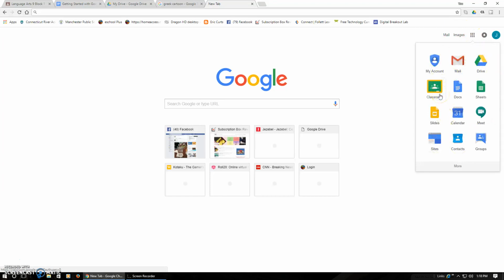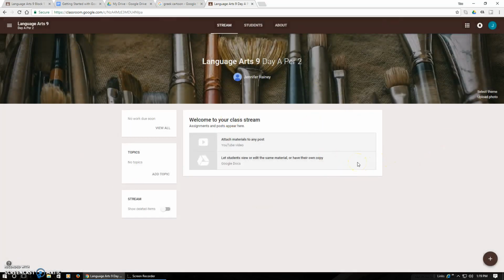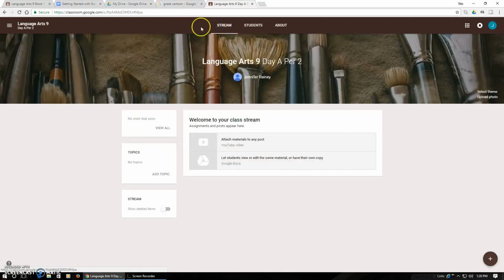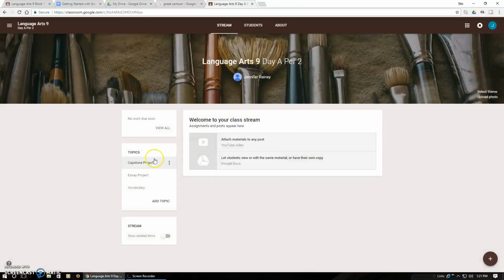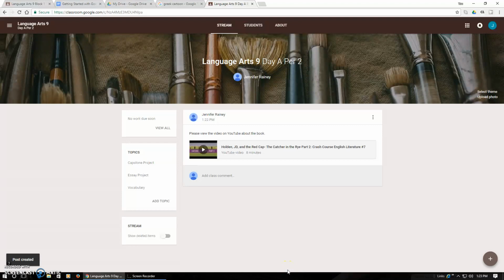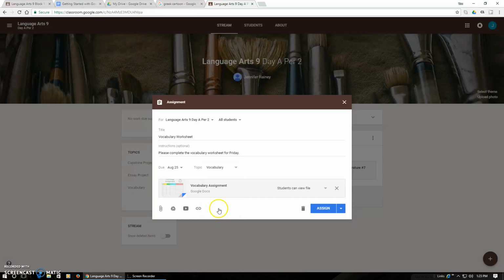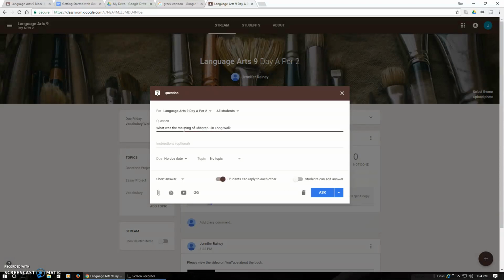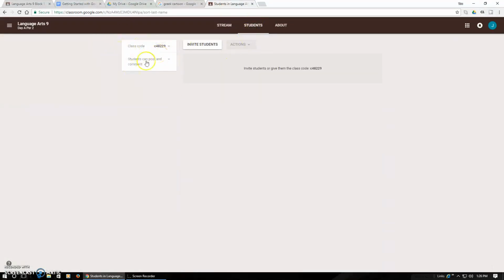Getting Started with Google Classroom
A quick video about how to create a classroom in Google Classroom for my colleagues.